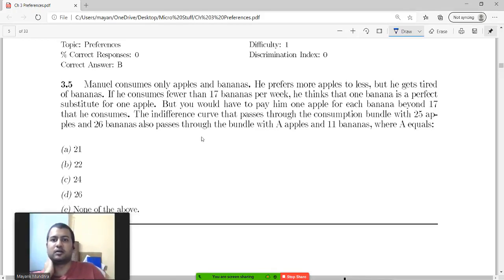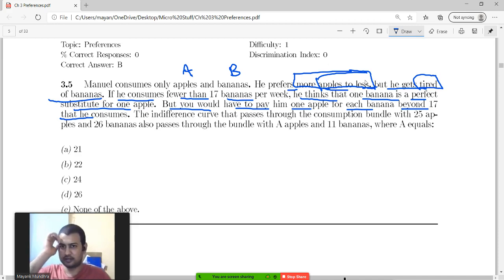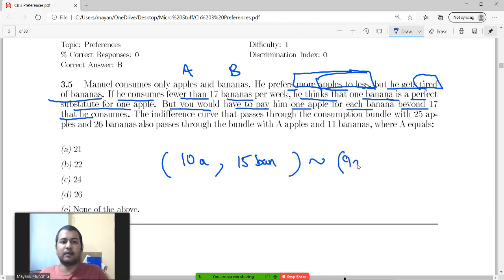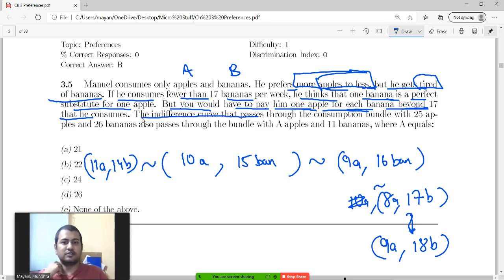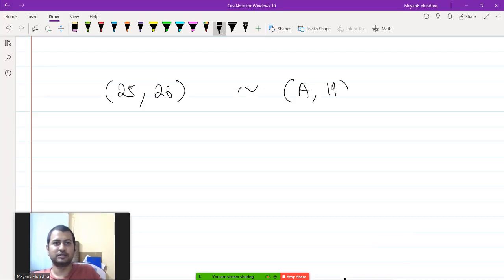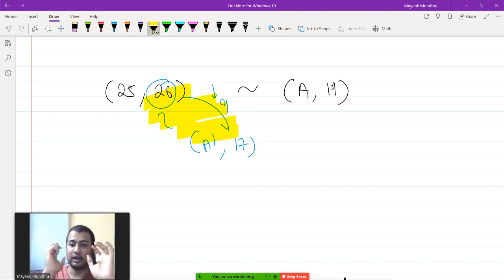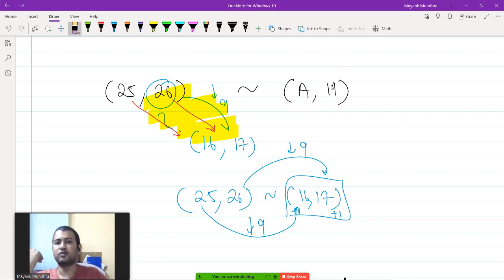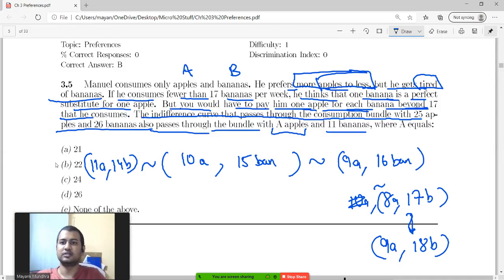Preferences Solution MCQ 05